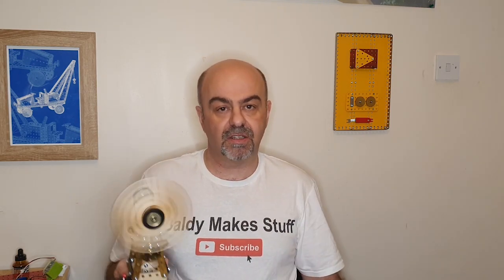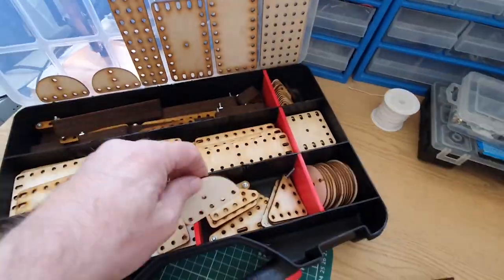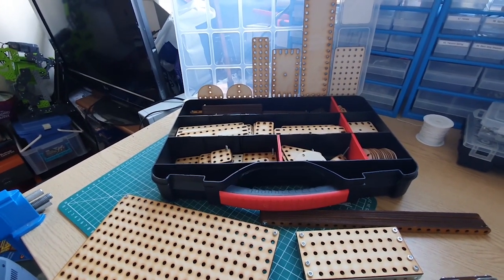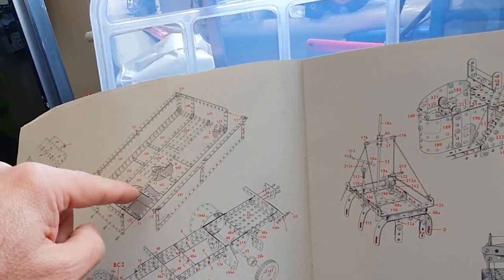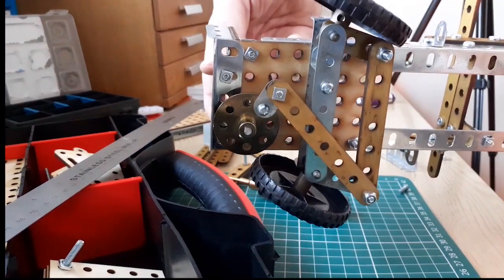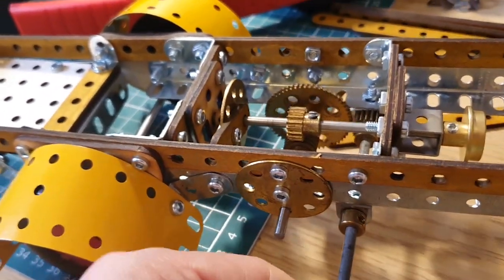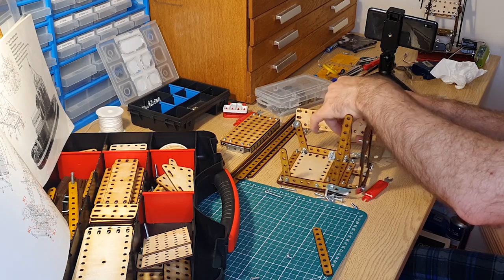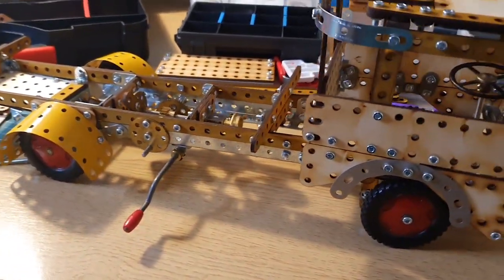You’ve NEVER Seen a Meccano Set Like This (Made of Wood!)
Discover the world’s only wooden Meccano set – a true rarity in the history of engineering toys.
While most Meccano is made from steel, this unique set was crafted entirely from wood, making it one of the rarest and most fascinating collector’s items ever created.

In this video, I take a close look at this incredible set, its design, and what makes it so special for both Meccano enthusiasts and engineering fans.
If you love mechanical toys, vintage engineering, or just want to see something truly unique, you won’t want to miss this!